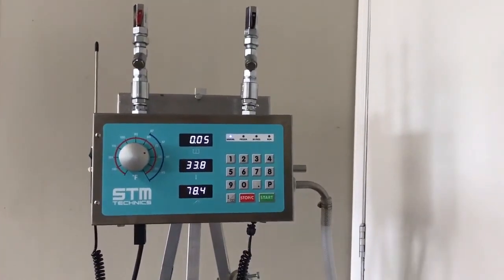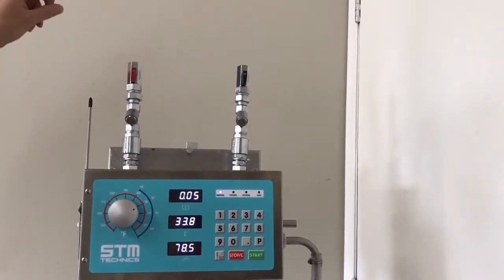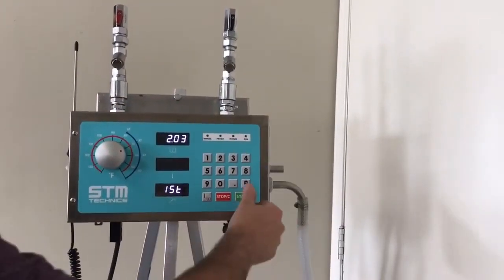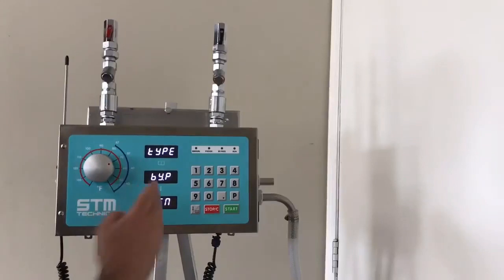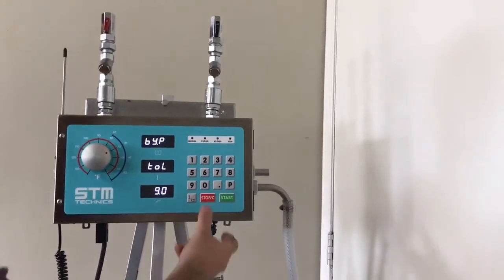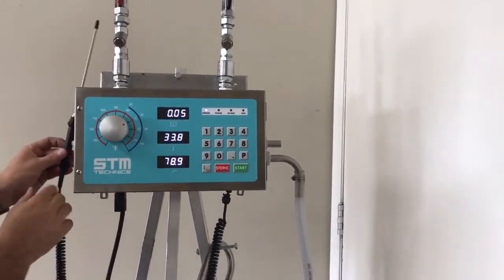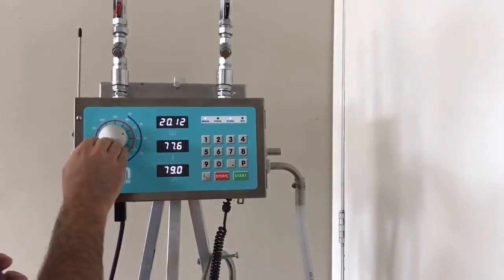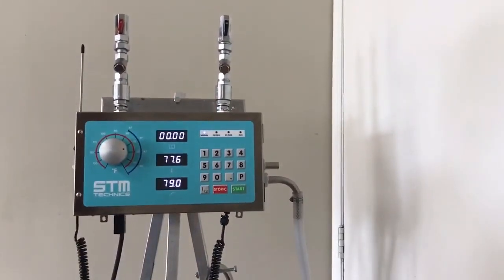All the details about water meter DOMIX 45a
Are you asking why your bakery needs a water meter system? 💦
A water meter system can be a great asset in your everyday baking life. Helps you to reach the great uniformity and consistency of the dough. Every batch will be identical to the one before. Truly a dream come true!

0:00 Introduction
0:11 Specification of the water meter
01:00 Internal parameters and set up the machine, manual mode
01:13 Internal parameters
01:33 About factory set tolerance
01:44 Windows on the water meter
02:17 Maximum and minimum temperature
02:26 Bypass setting
03:24 Temperature tolerance
04:07 The probe
04:19 Quantity set
05:13 Dial use
05:37 How to pause and start again dispensing
05:50 Reset the unit
06:02 Visit our website

The water meter system ensures the right amount of water is released based on the dough you are mixing.  We all know that adding too little or too much can be a big mistake and can affect the taste of the final product.
 The right temperature is another important factor, which you will be allowed to set with this water meter.

Using a water meter can be time-saving, can preserve quality and recreate the same quality product every time. 💦

This video is demonstrating how to operate with Domix 45: